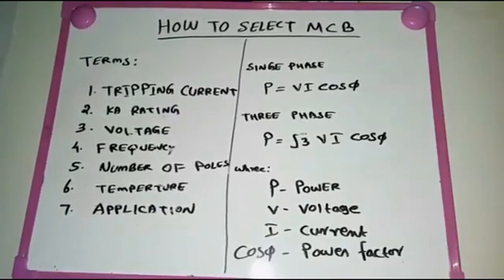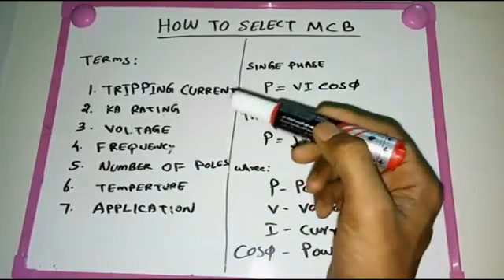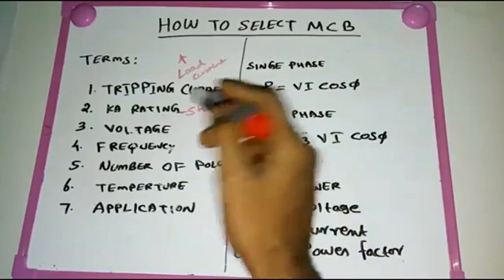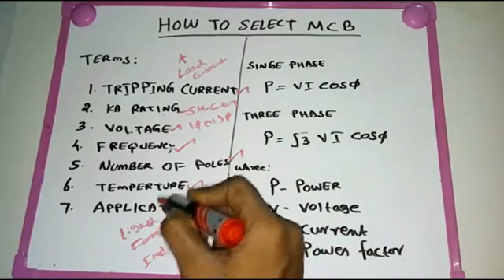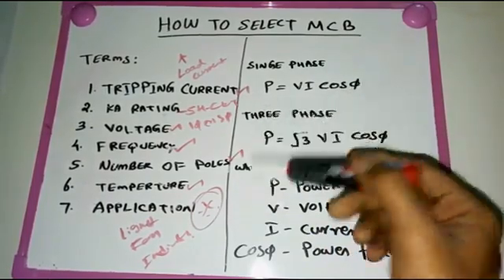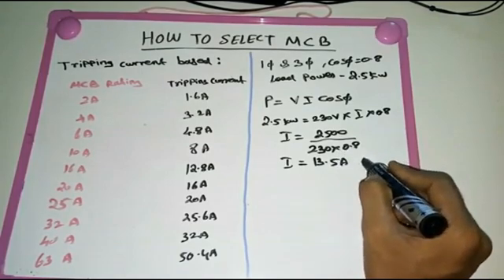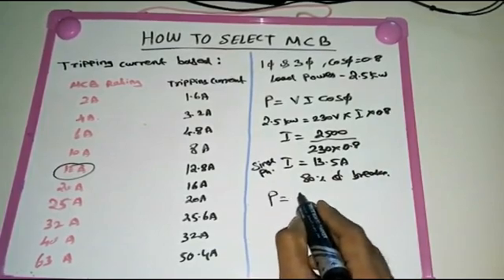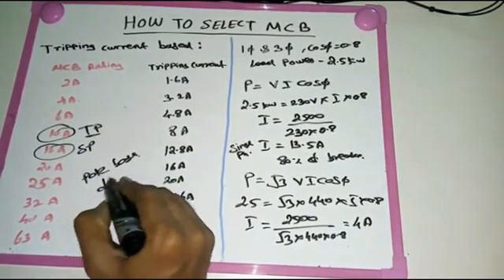How to calculate and selection of MCB based on power simply ways and tips new